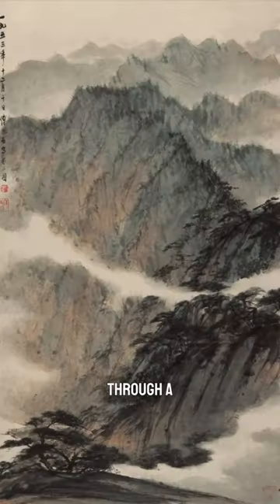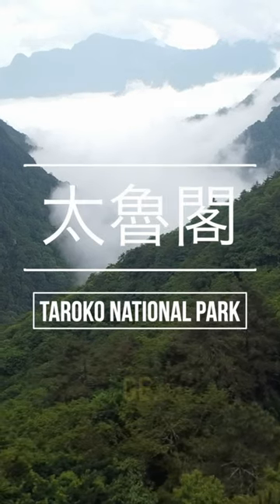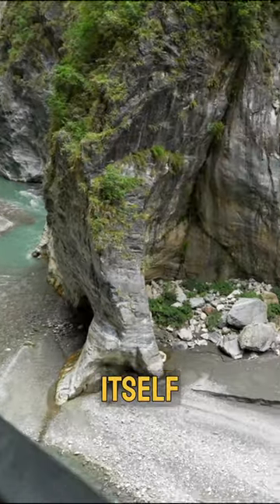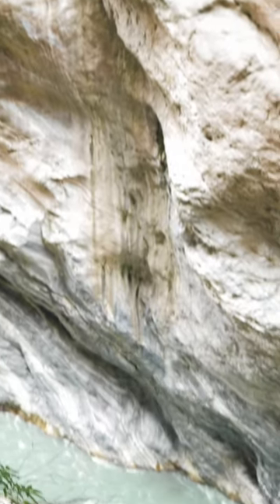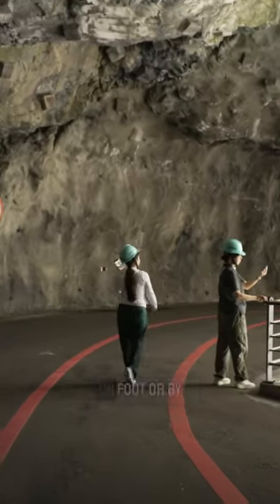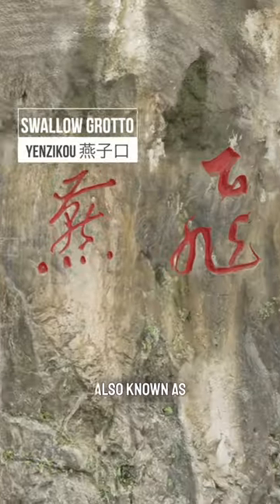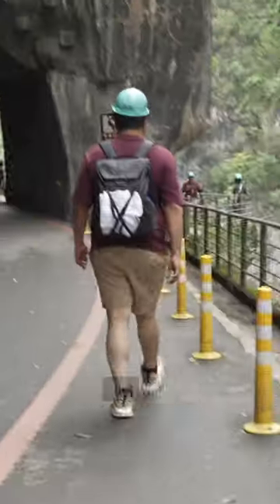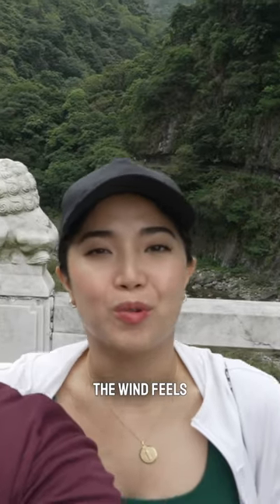Walk through a painting in Taroko